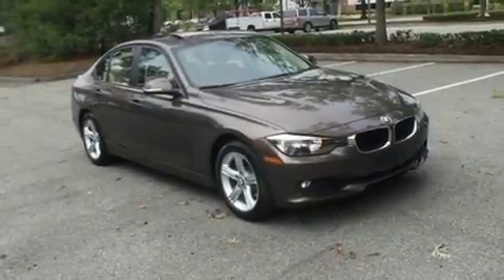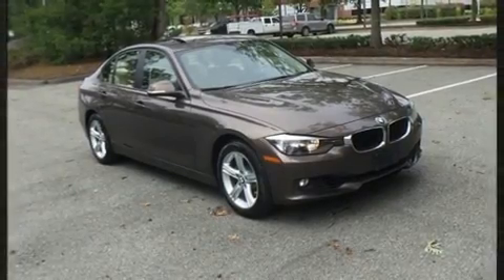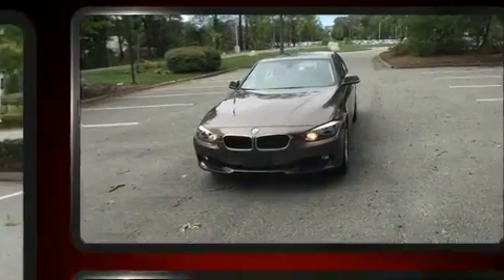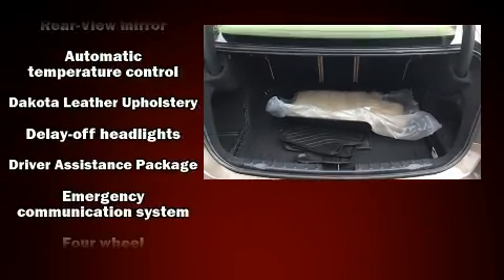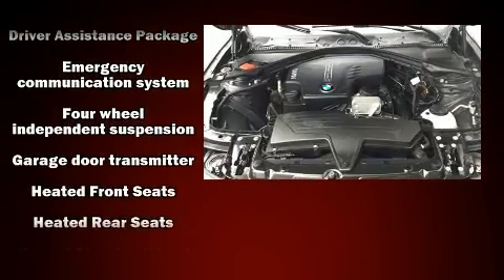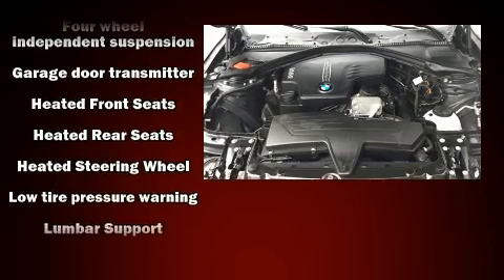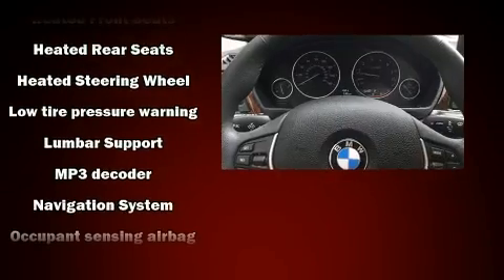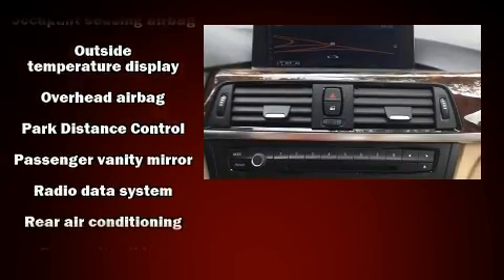2014 BMW 3 Series 328i xDrive in Rockland, MA 02370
Get excited about the 2014 BMW 328i xDrive. This 4 door, 5 passenger sedan still has less than 45,000 miles! Under the hood you'll find a 4 cylinder engine with more than 200 horsepower, and for added security, dynamic Stability Control supplements the drivetrain. The engine breathes better thanks to a turbocharger, improving both performance and economy. BMW prioritized practicality, efficiency, and style by including: front and rear reading lights, 1-touch window functionality, speed sensitive wipers, a leather steering wheel, power front seats, remote keyless entry, and seat memory. Safety equipment has been integrated throughout, including: head curtain airbags, front side impact airbags, traction control, brake assist, anti-whiplash front head restraints, ignition disabling, an emergency communication system, and 4 wheel disc brakes with ABS. Sophisticated all wheel drive assures superb handling in any weather condition. This vehicle has achieved Certified Pre-Owned status, by passing BMW's rigorous certification process. You will have a pleasant shopping experience that is fun, informative, and never high pressured. Please don't hesitate to give us a call.